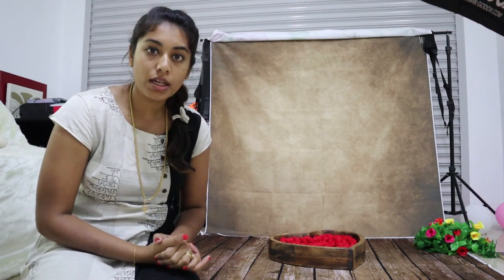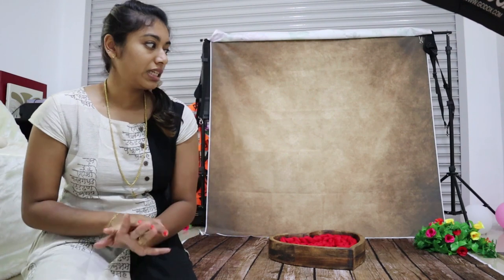New Born Photography | Behind The Scenes | Bangalore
DOP : Xavier George & Benedicta Sonia Xavier
Studio: Casper Photography